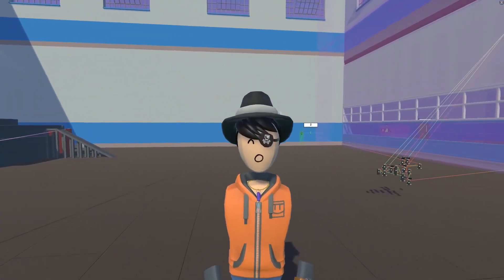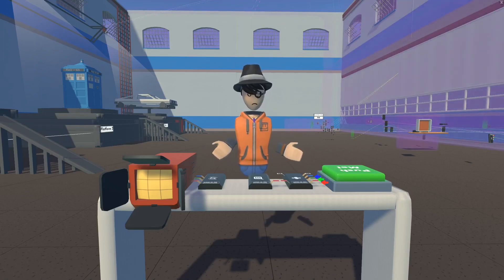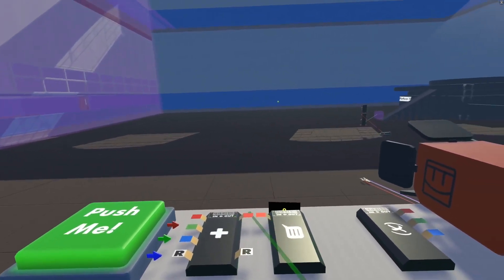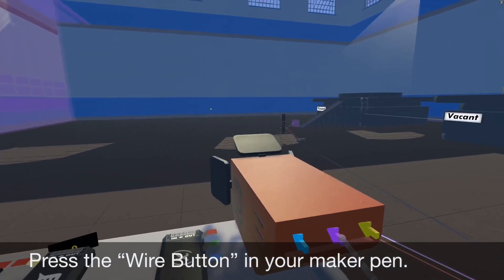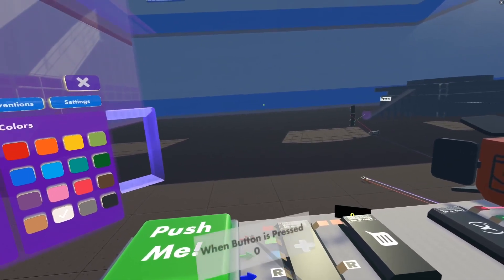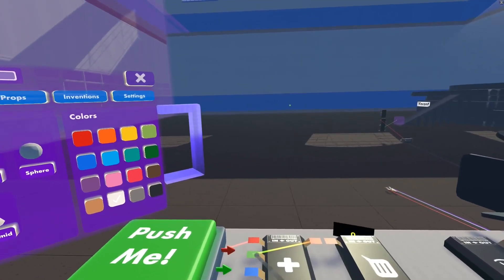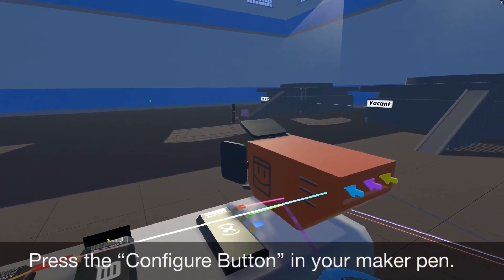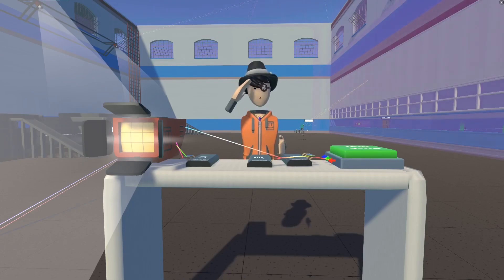Rec Room Builder’s Guide Episode 1: Got A Light?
This tutorial will teach you some basics of circuits as well as how to get a spotlight to work with a button to turn it on.